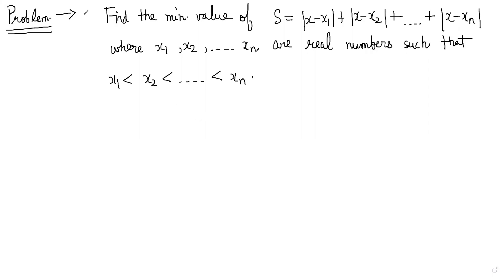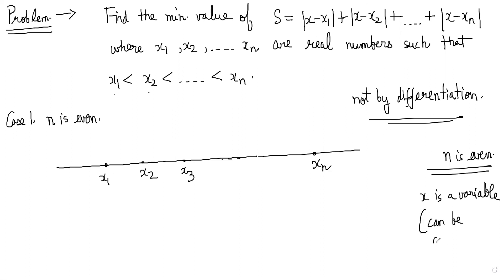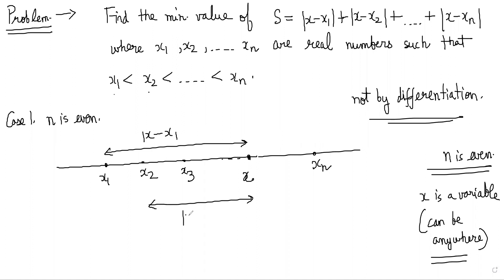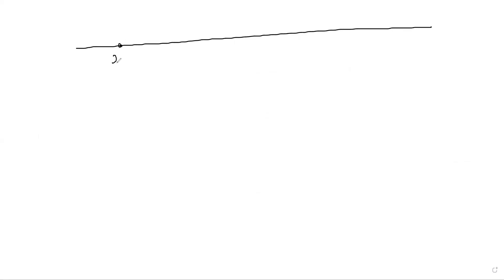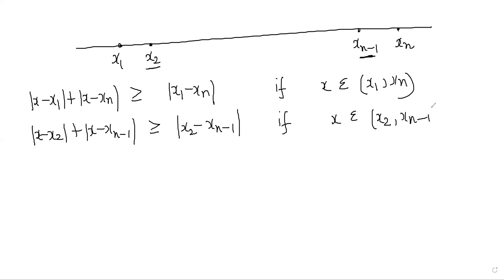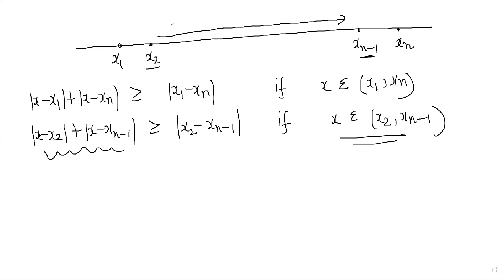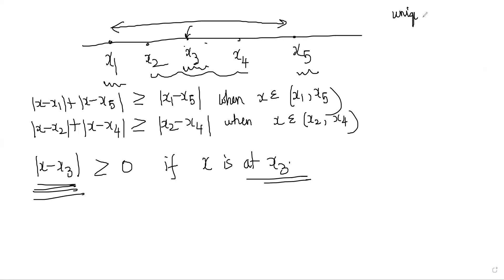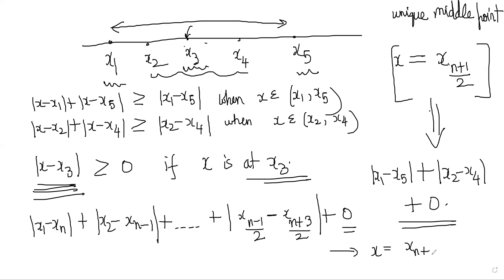Problem 2. Minimizing the sum of distances from a point